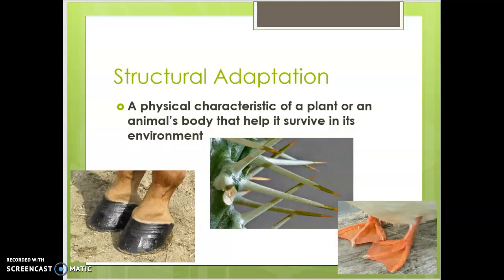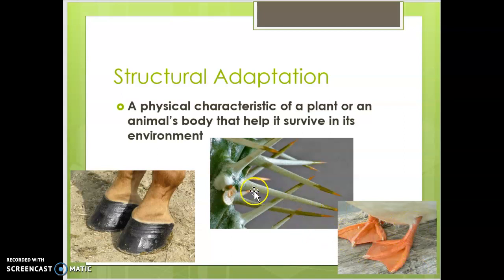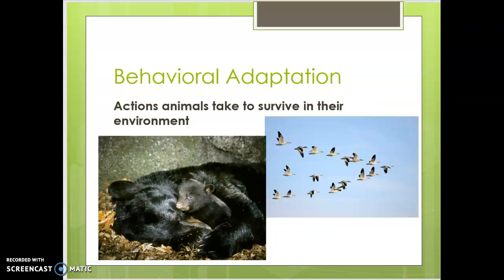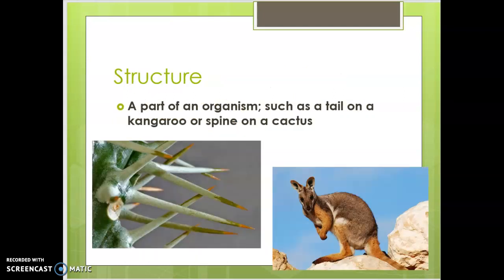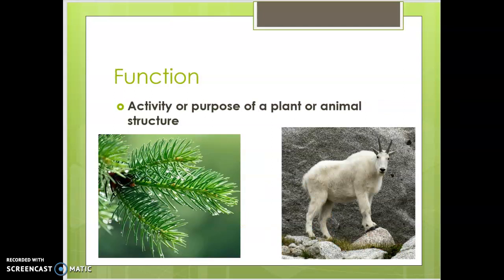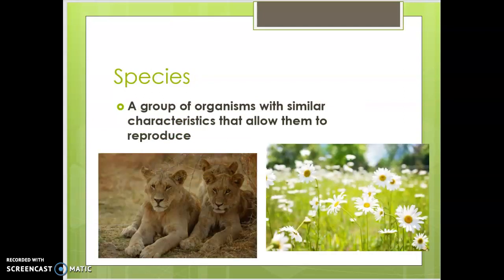Structures and Functions Vocabulary